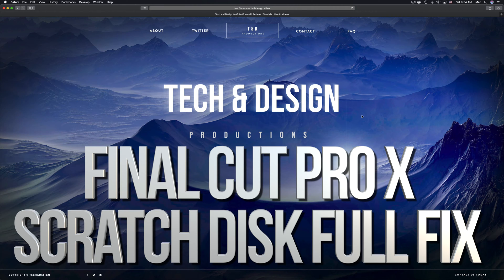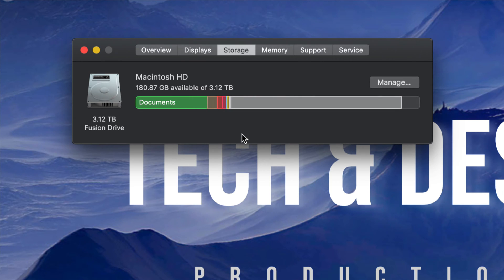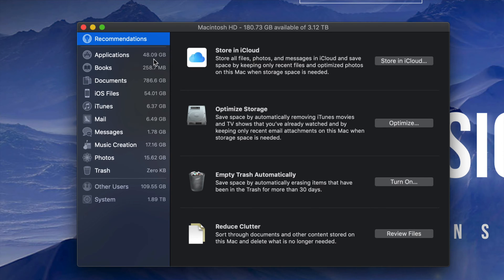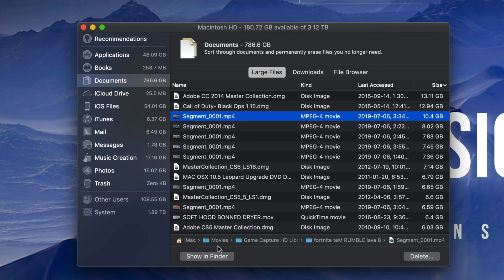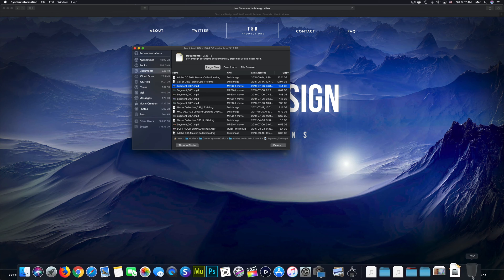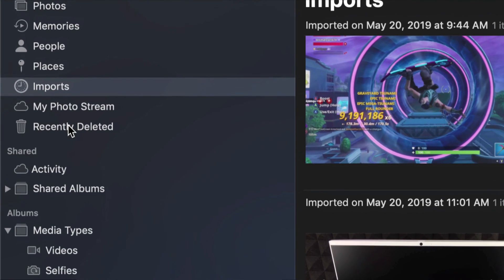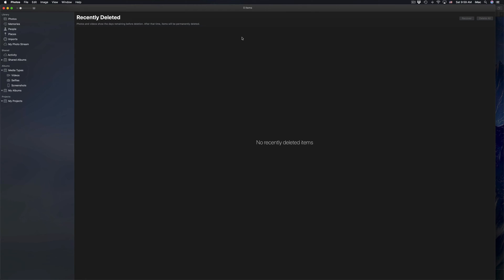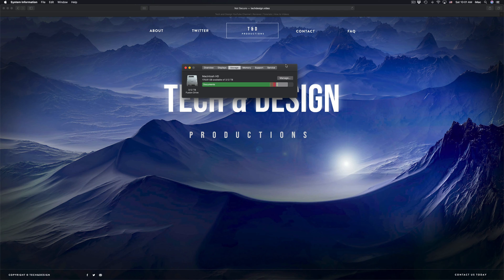Final Cut Pro X: Scratch Disk Full - FIX | FCPX | Mac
Error message fix 💻 🖥 🎥 - what does it mean & how to fix